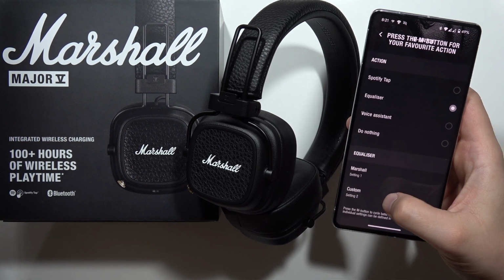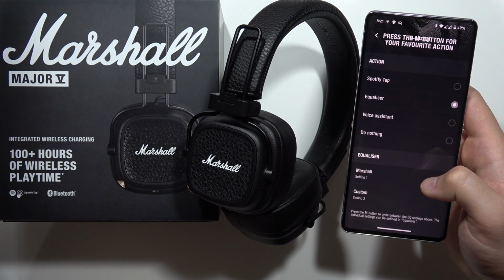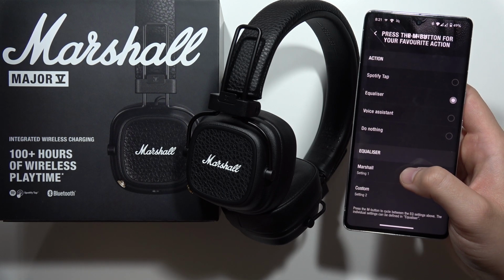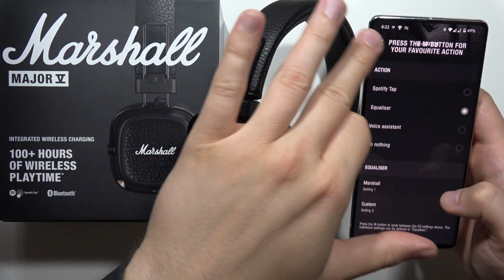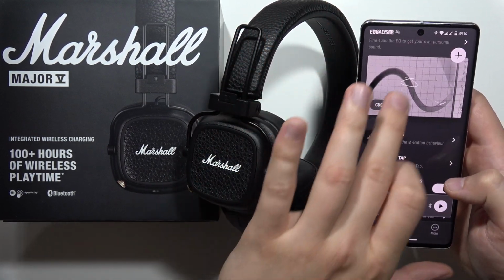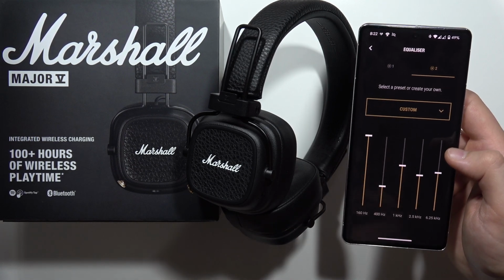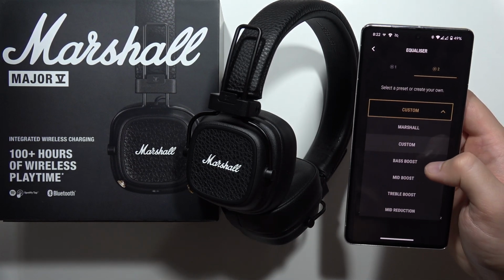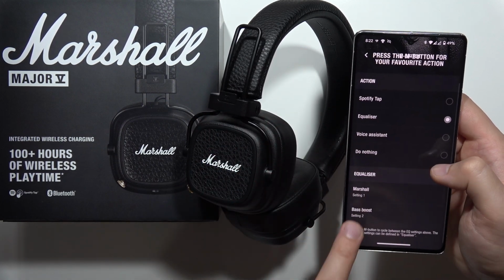Marshall MAJOR V: Set Up M Button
Ready to customize your listening experience with the M Button on your Marshall MAJOR V headphones? This video will be your guide! We'll walk you through the simple process of setting up the M Button function to your preference.  Learn how to choose between voice assistant activation, controlling playback on your music device, or even activating Spotify Tap for seamless music access.